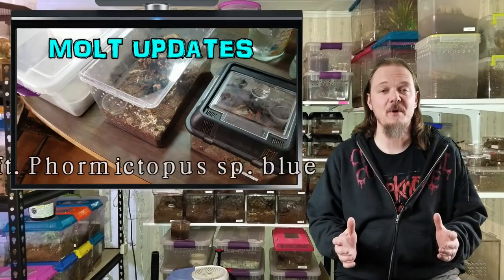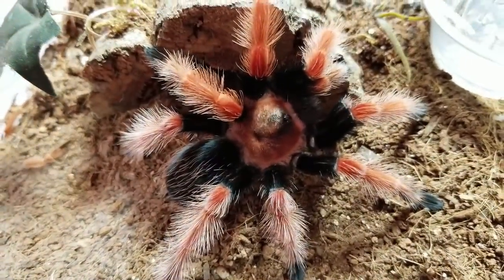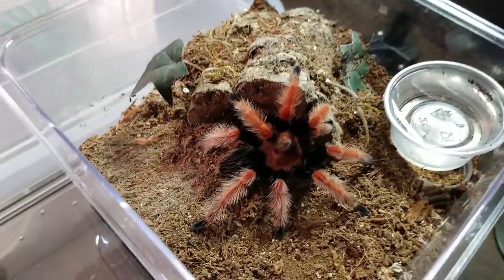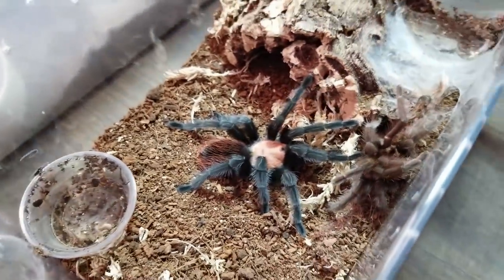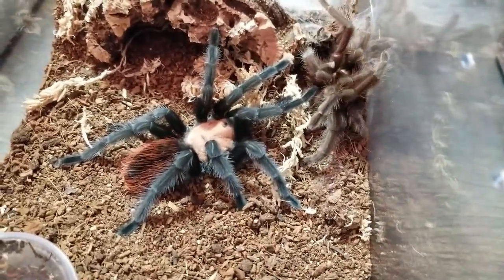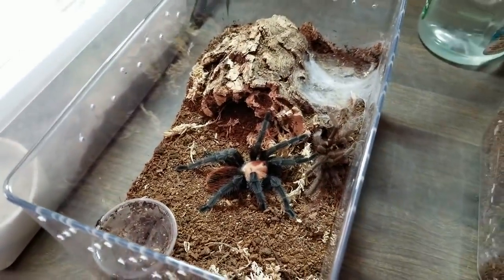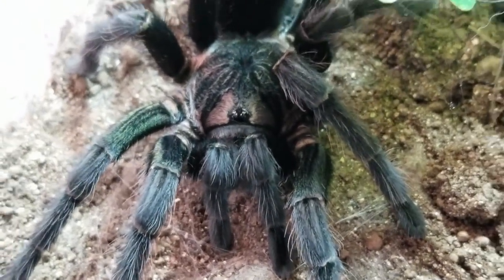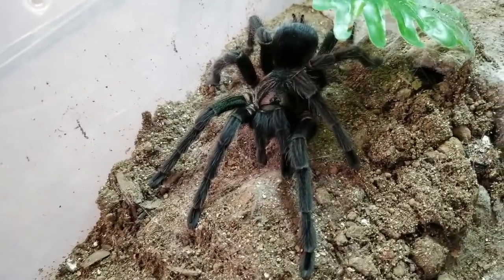Molt Updates! March 2020 (Ft. Phormictopus sp. "blue")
PODCAST